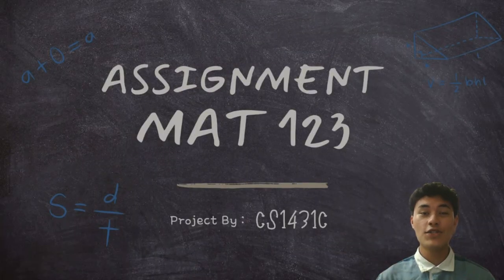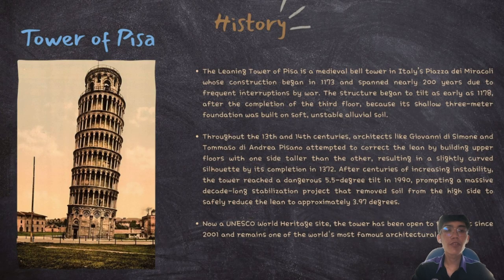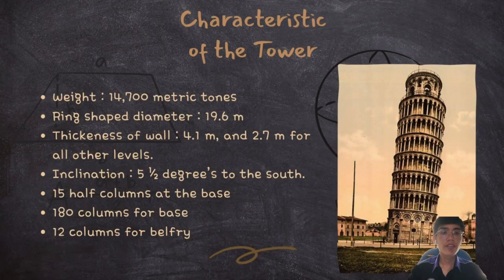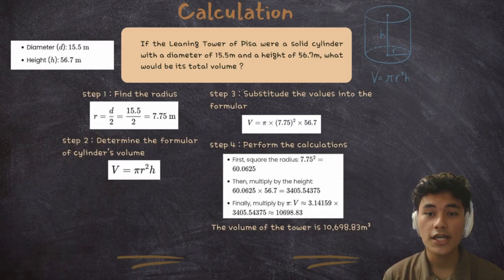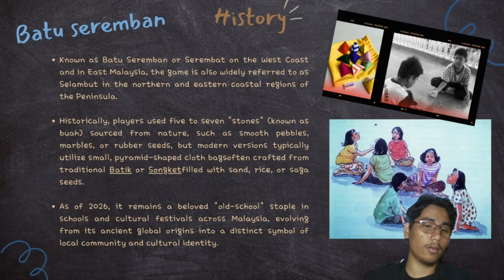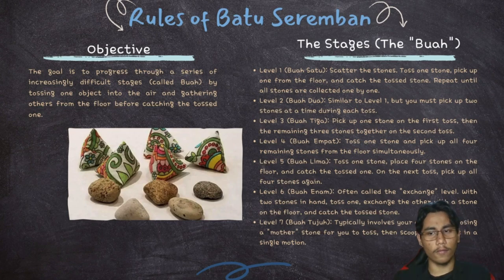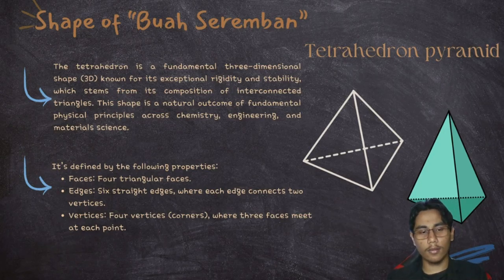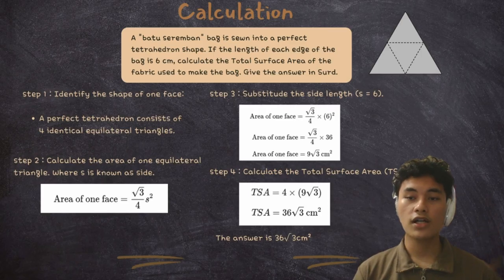MAT123 | APPLICATION GEOMETRY IN DAILY LIFE ✨✨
Enjoy 🌚uitmdihatiku